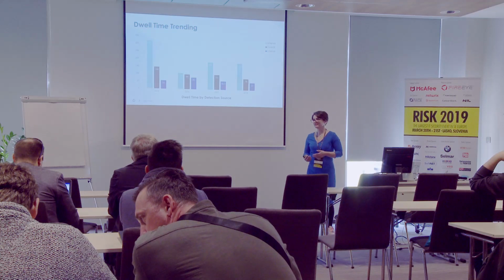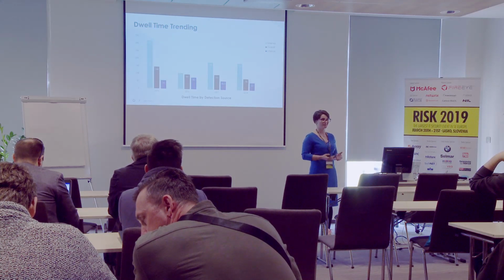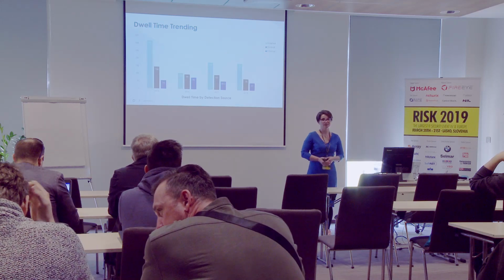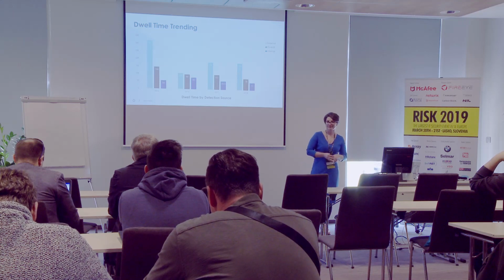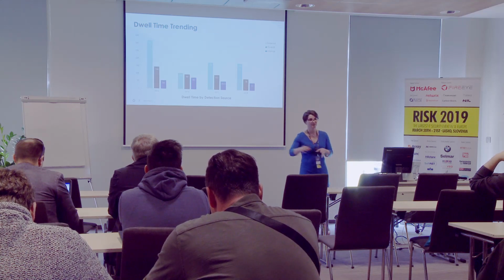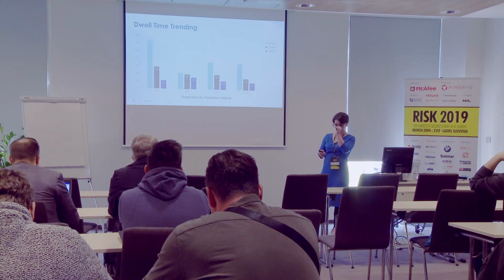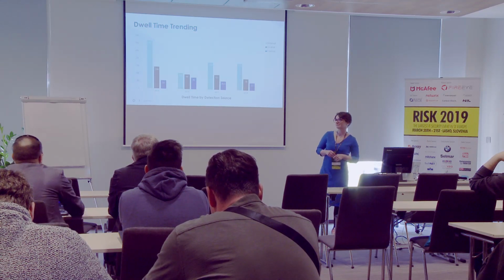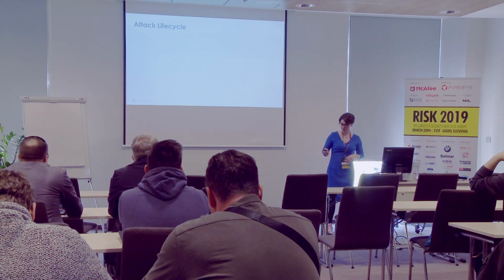RISK 2019: FireEye - Detecting and hunting lateral movement by Anca Holban